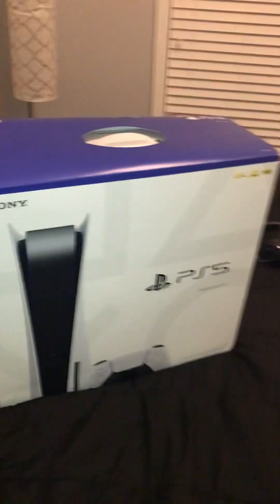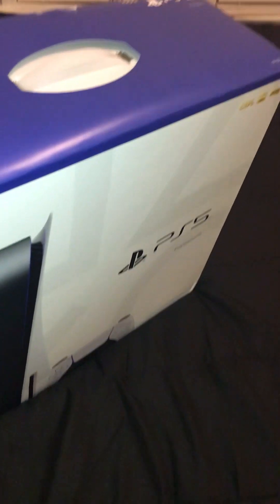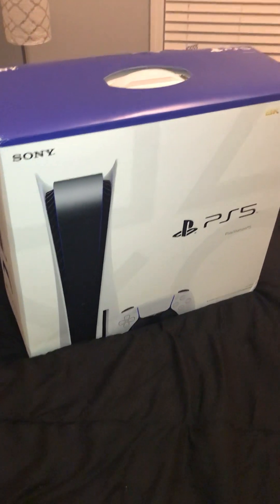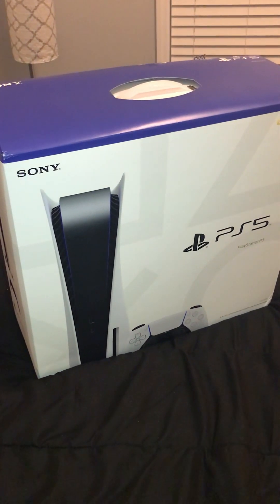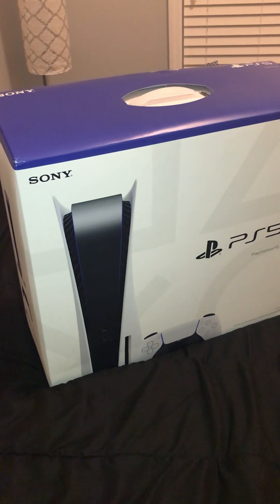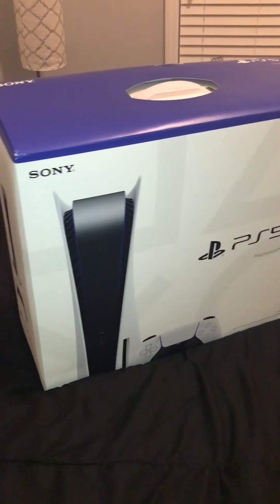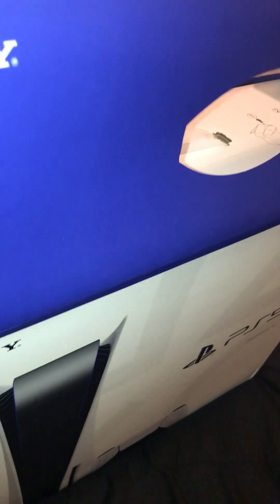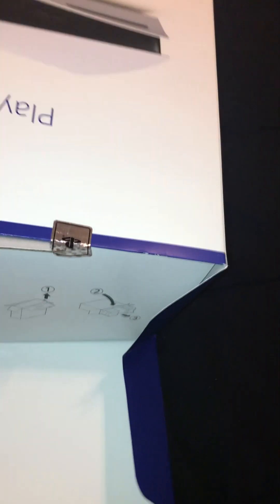PS5 🕹 unboxing review video